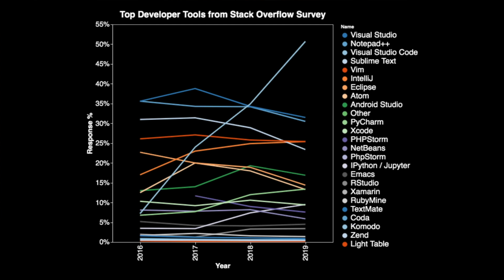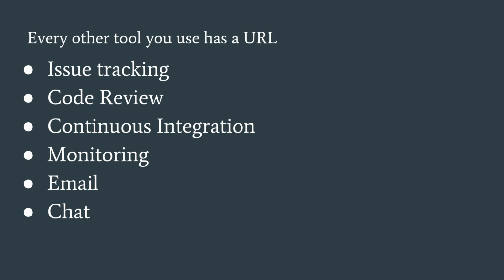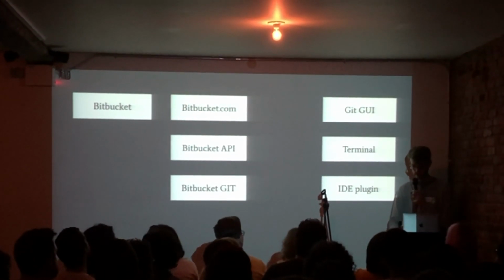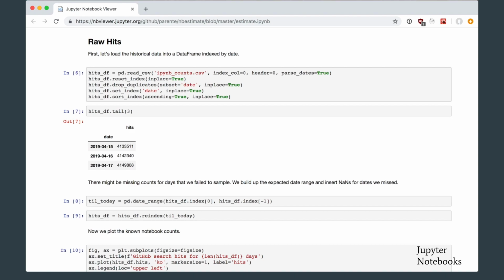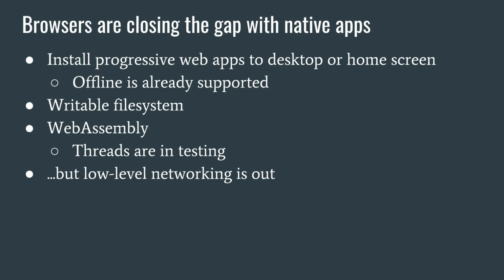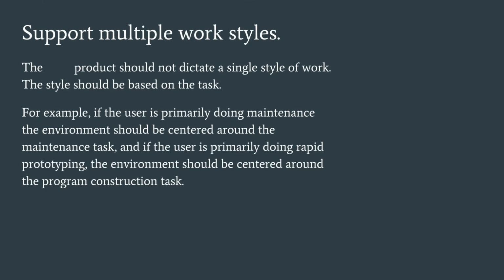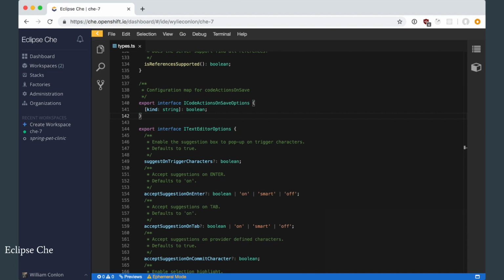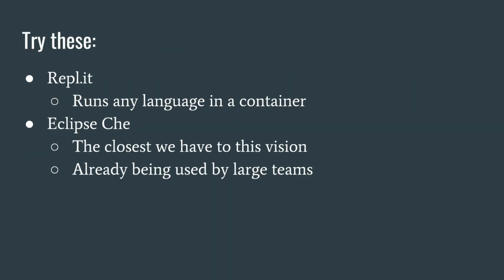Will the IDE of the future be in your browser?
A new generation of online developer tools aims to replace your IDE with a web app. Are they succeeding? Will these tools be "VSCode in your browser," or will a more diverse set of tools emerge? I compare specialized and general-purpose development environments in the browser for use today, and look at upcoming libraries and browser technology that might make these tools better in the future.

There is a factual error in the talk: The CodeMirror project is currently funded, not in a funding crisis.

This talk was given at BrooklynJS on 4/18/19 by Wylie Conlon